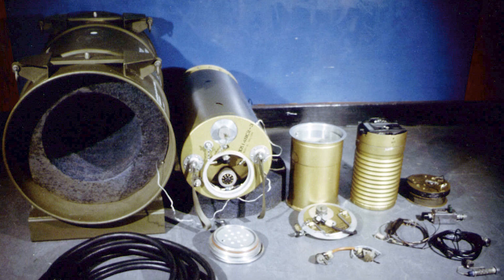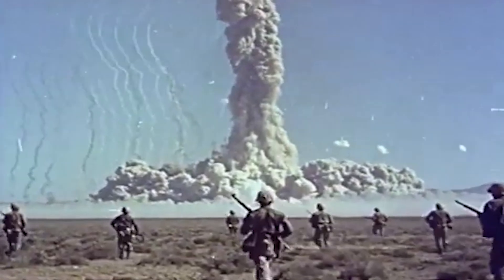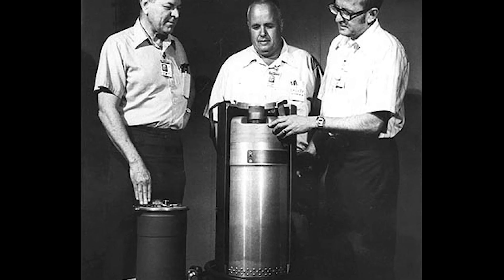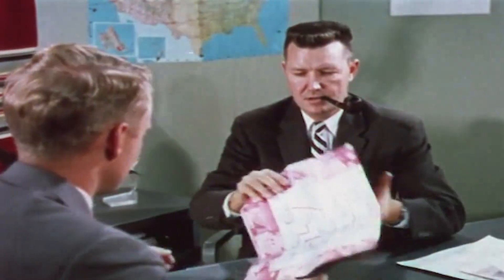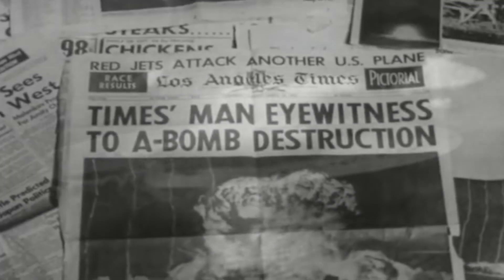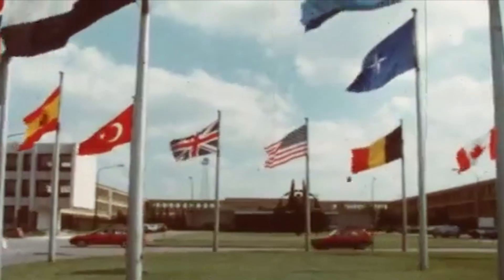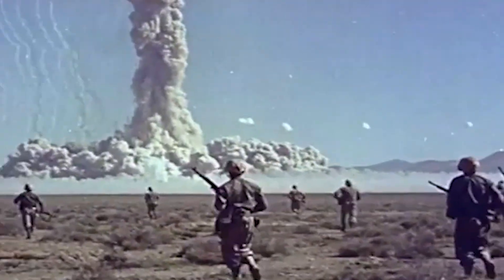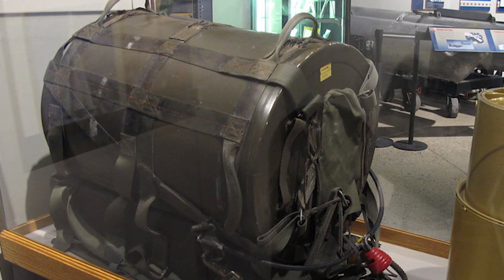America's Backpack Nuke - The Littlest Boy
Many have heard of Little Boy and Fat Man, the nuclear weapons that were dropped on Japan in World War II, but not everyone has heard about the Littlest Boy. The bombs dropped then were designed for mass destruction, and the immense human toll  has so far prevented nuclear weapons from being used in combat since then. Instead, the Littlest Boy was built for smaller-scale, recurring combat. It was a tiny but still deadly nuclear device that was crafted by the United States in the 1960s during the booming age of nuclear development and design.

During this nuclear arms race, the West was considering options for increasing its dominance on the ground in case of an armed conflict. Portable nukes became not only a theoretical solution, but were actually manufactured and trained with. “Littlest boy”, small and true to its name, marked a step in what could have been a chilling evolution of nuclear arms. This new weapon also went by the name of ‘Backpack Nuke,’ which is exactly what it sounds like. It was hoped that the Littlest Boy would be powerful enough to win a battle, but small enough to avoid international outcry...